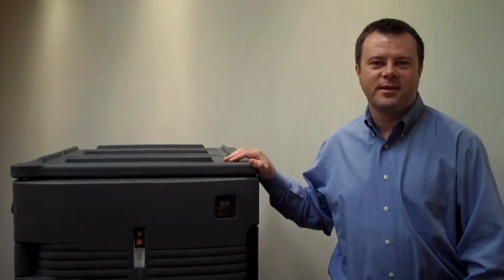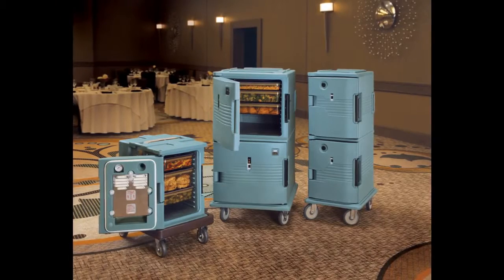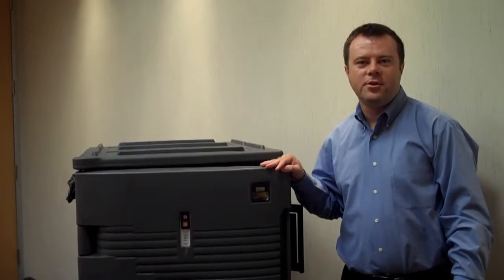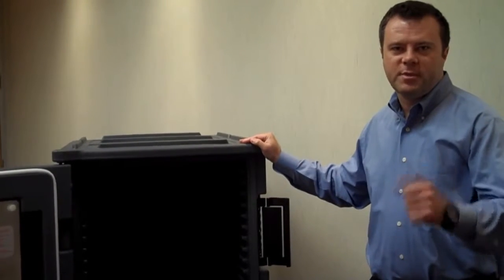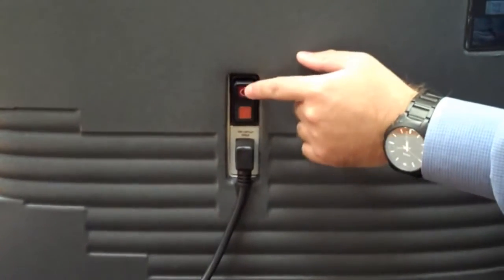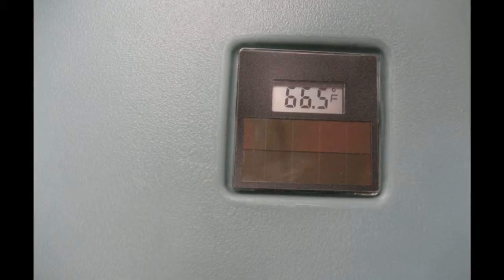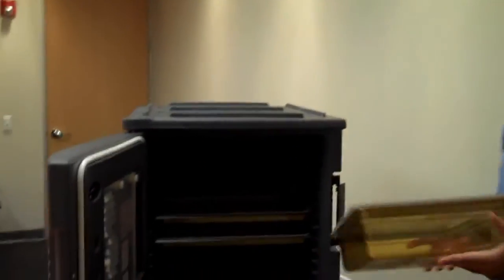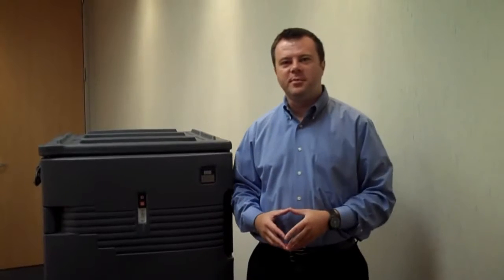PROMOSHOP - Chariot chauffant isotherme pour bacs GN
Promoshop.fr, le spécialiste de la vente de matériel professionnel CHR vous présente les chariots de transport isotherme de la marque CAMBRO.
Retrouvez ce conteneurs isotherme en cliquant en haut à gauche de la vidéo ou sur le lien suivant: